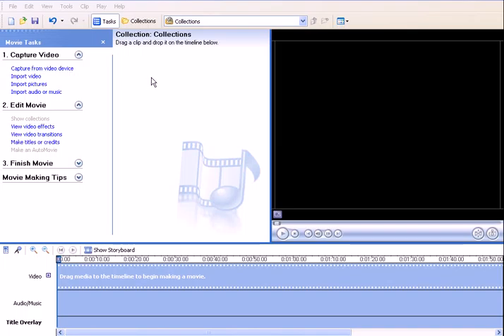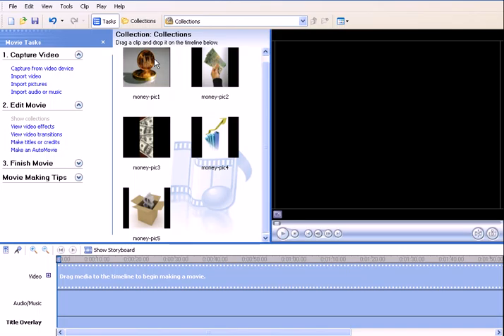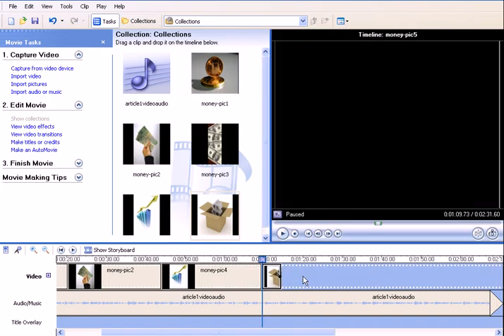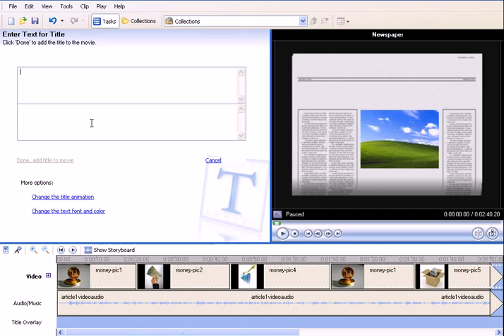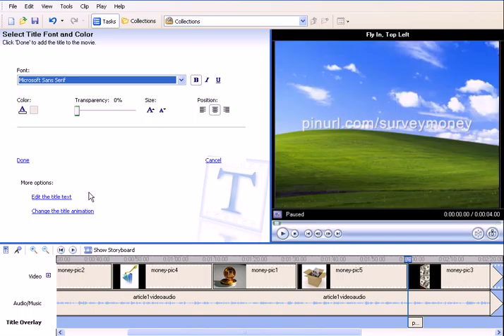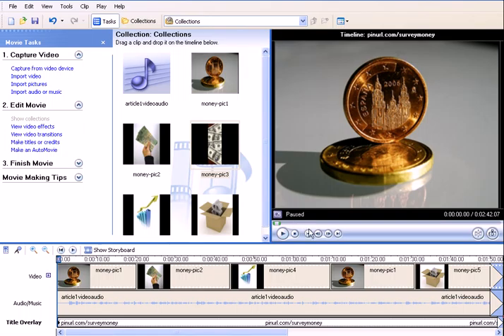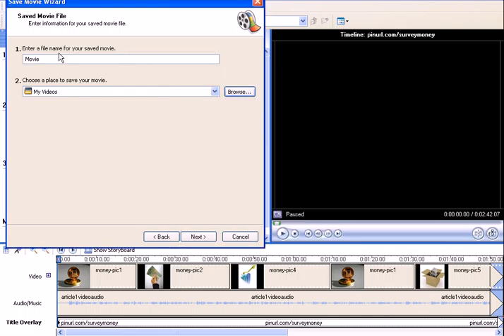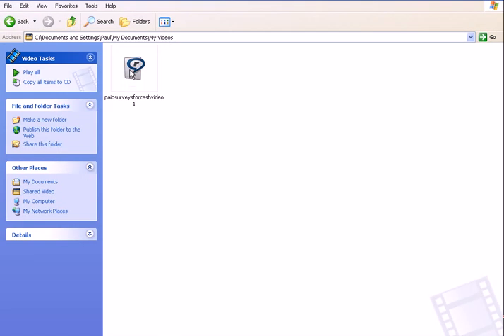Affiliate Mastery And Traffic Training 22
Final Steps in Creating Video
More Free Videos: